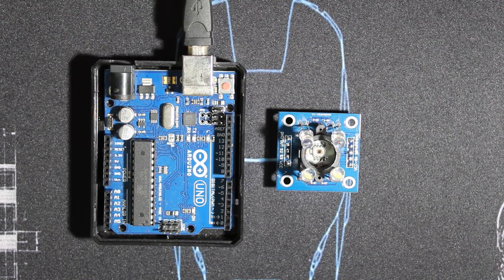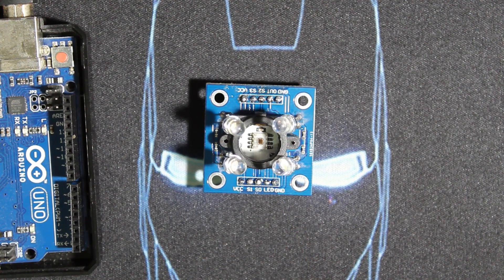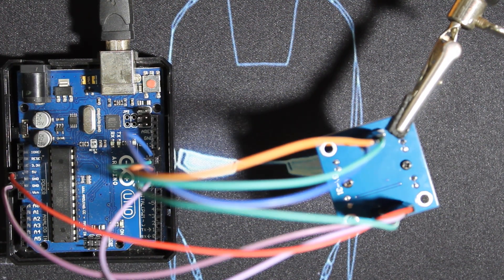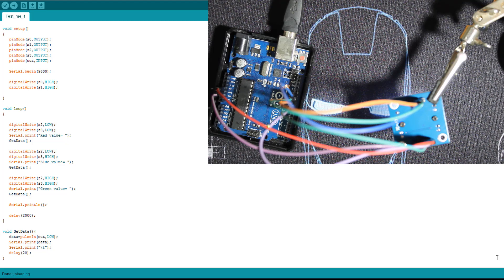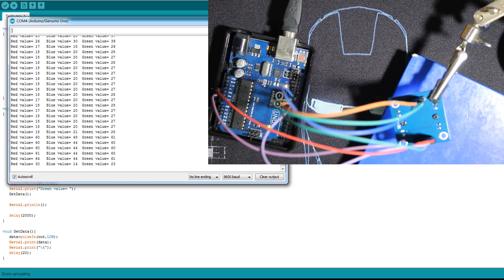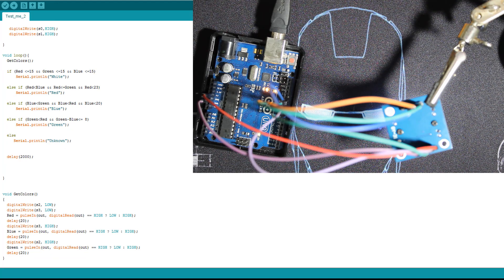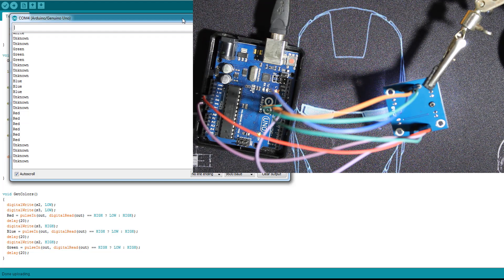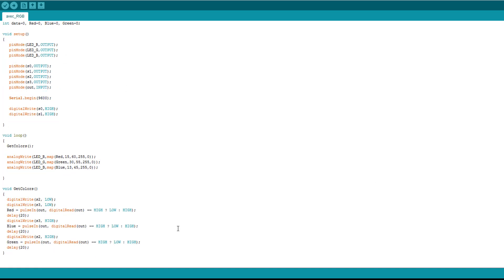Arduino Color Sensor Module (TCS3200 - TCS230 - GY-31) + RGB color duplication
This is a TCS230, TCS3200, GY-31 color sensor module step by step tutorial, it permits to get the RGB value of an object, and then we can identify the object's color, there's also a RGB project where we reproduce the object color on the RGB LED.